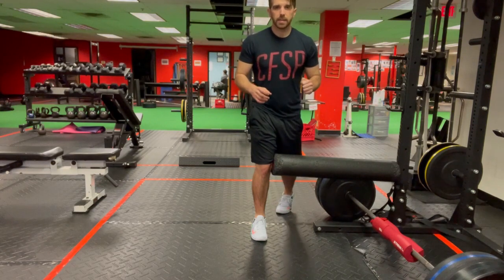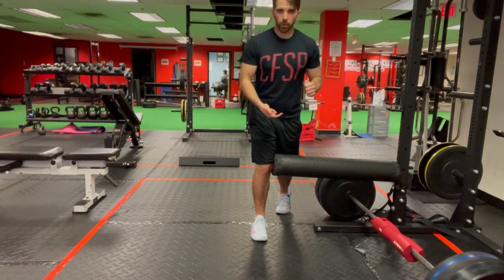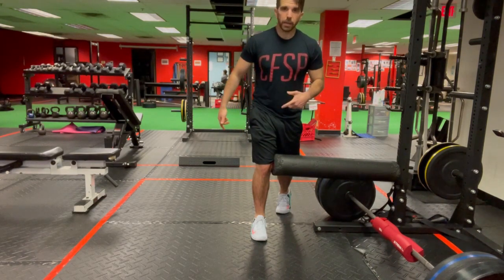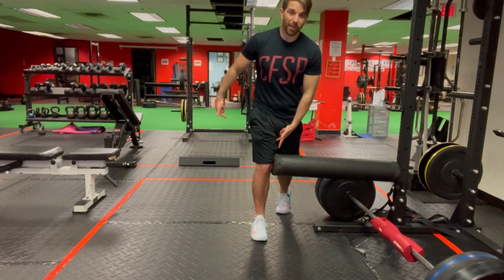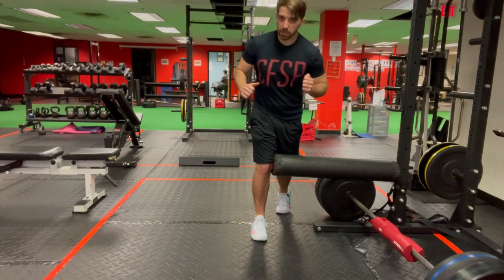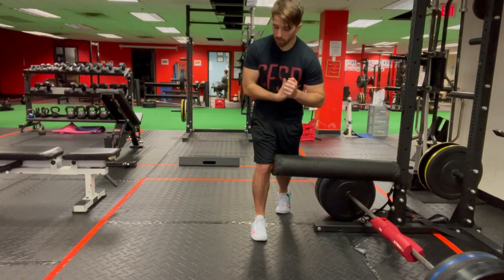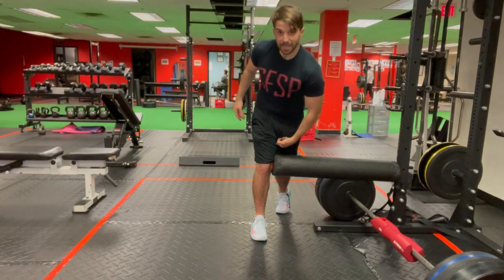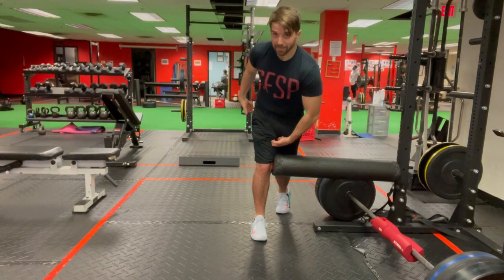Split Stance Airplane with Roller